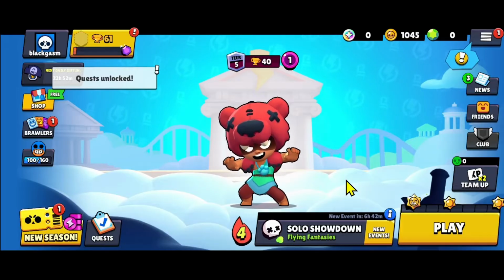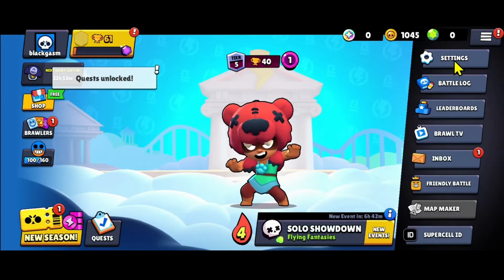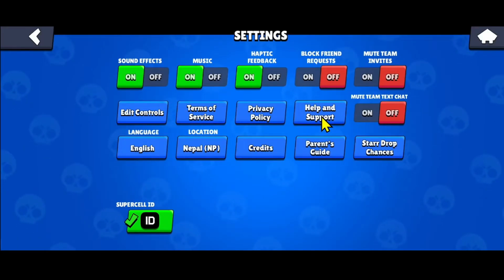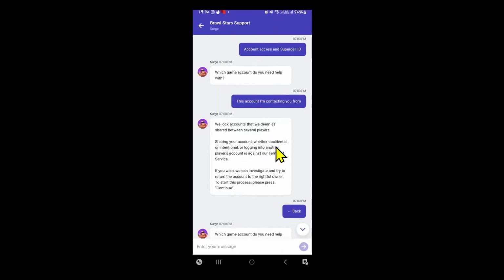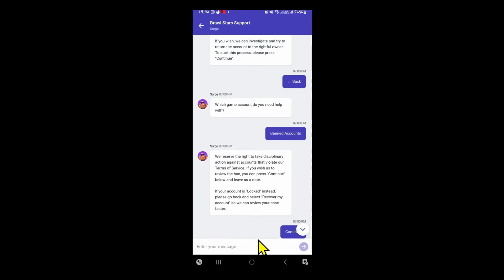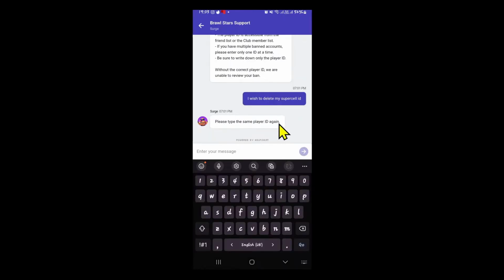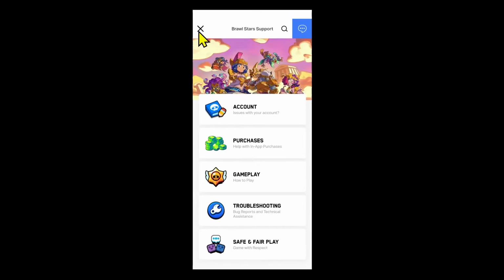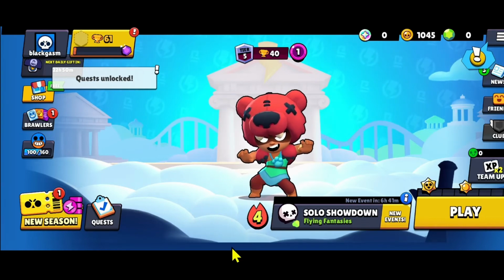How to Recover Your Banned Supercell Account? Reset Banned Supercell Account on Your Device 2024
Is your Supercell account banned? Don’t worry! In this tutorial, we'll guide you through the steps to recover your banned Supercell account. Follow our easy, step-by-step instructions to get back into your favorite games quickly and efficiently.